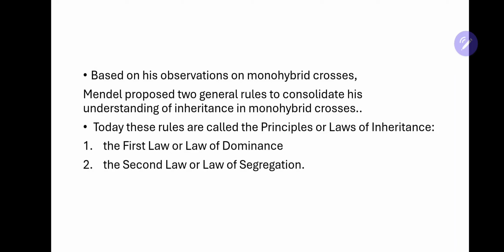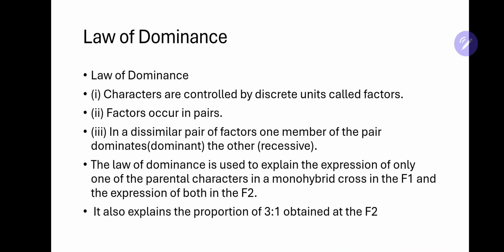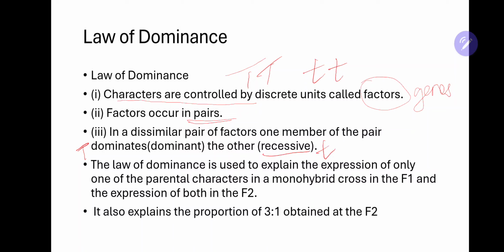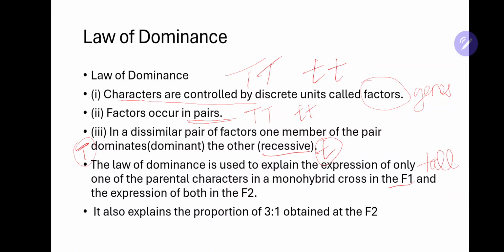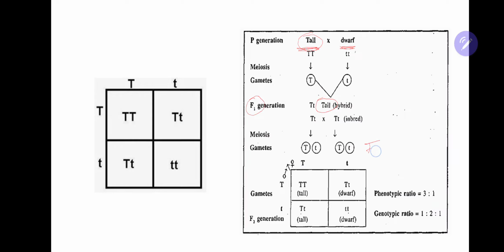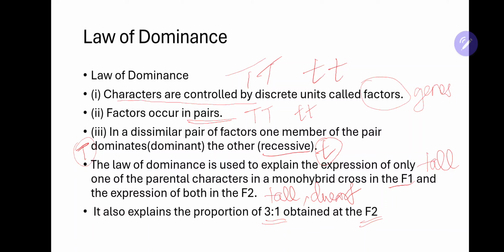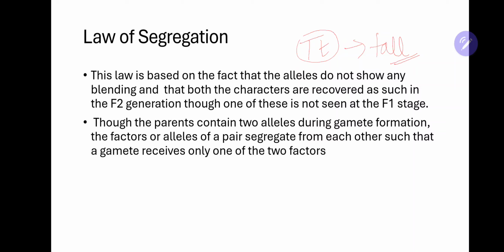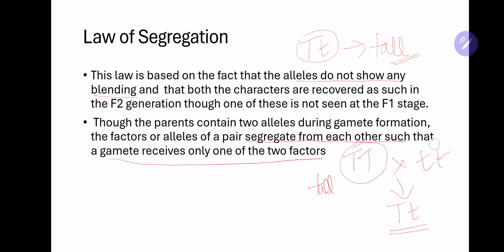“Law of Dominance & Segregation Easy Explained with Example”|monohybrid cross|genetics| Inheritance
“In this video, we explain Mendel’s Law of Dominance and Law of Segregation with simple examples. Mendel’s pea plant experiments laid the foundation of genetics. These laws are important for understanding how traits are inherited from one generation to the next. Perfect for Class 8, 9, 10,12 and IGCSE students.”